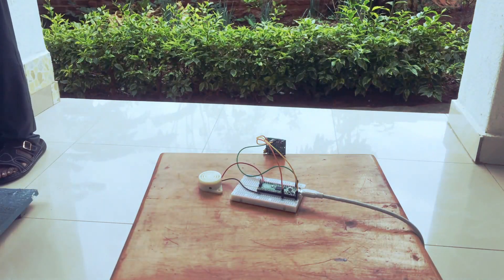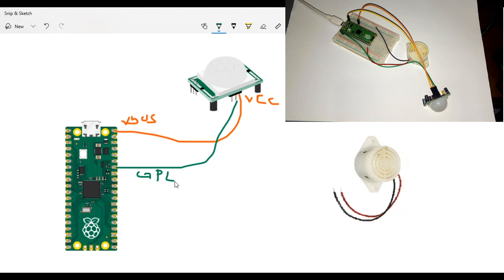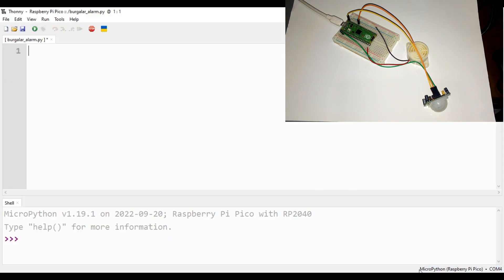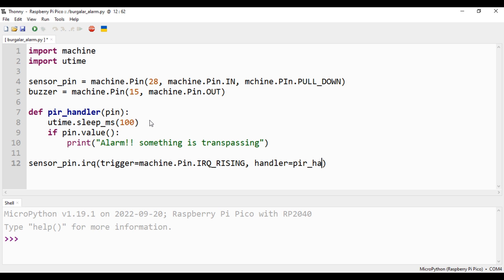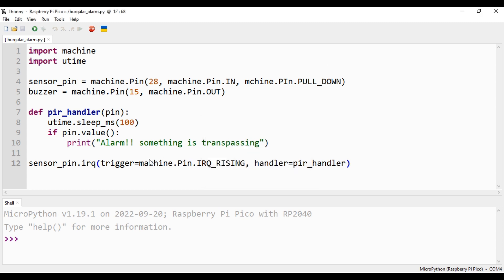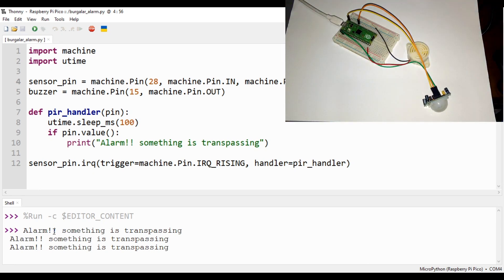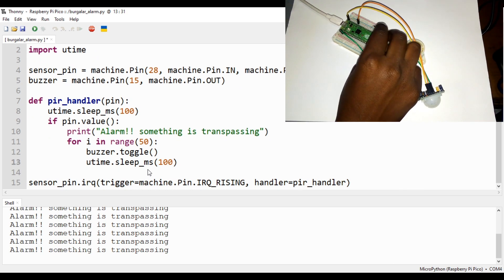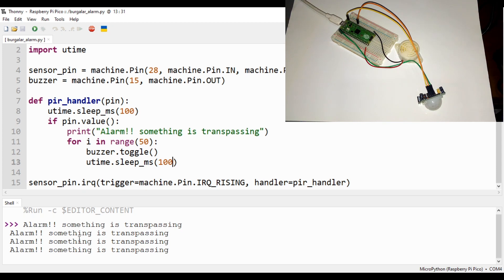How to use Raspberry Pi Pico and PIR motion sensor to make burglar alarm Raspberry Pi Pico (Part 3)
Hello! in this video we learn how to use the raspberry Pi Pico along with the PIR sensor to detect motion and make a burglar alarm.

we will need the follow components:
-PIR SENSOR
-Pi Pico
-Buzzer
-Bread board
-Jumper wires